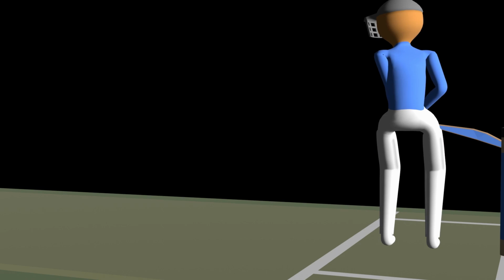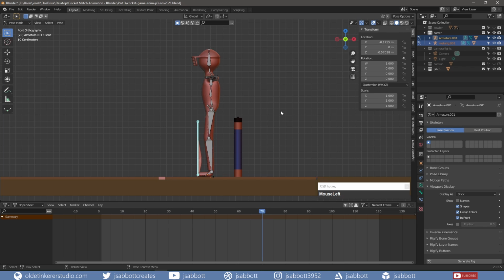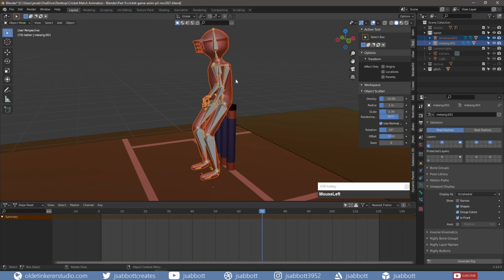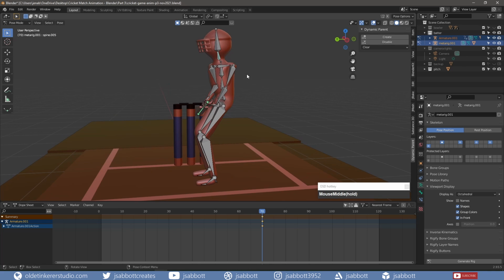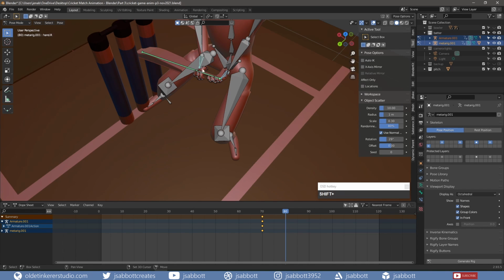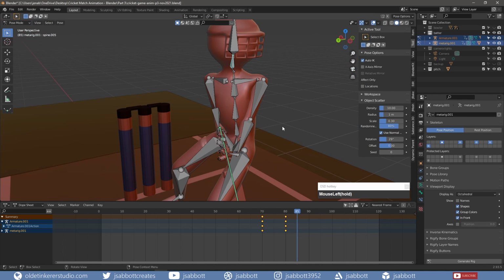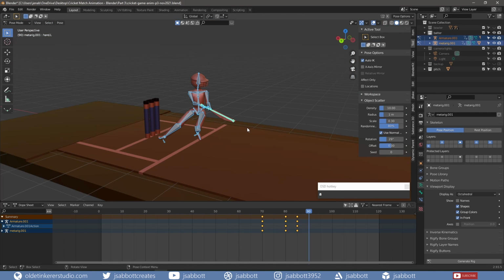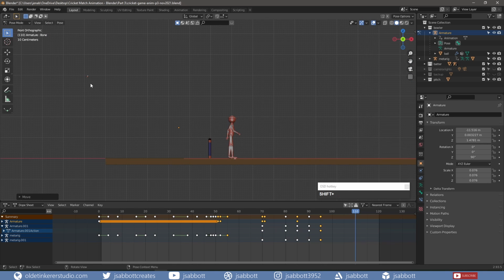How to make and animate a low-poly cricket match in Blender [2.93] (Part 3/3) [REQUESTED]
In this Blender tutorial I will show you how I made a low-poly cricket match animation in Blender
This tutorial was requested by The Harry Gaming.

The first part of the tutorial series will involve modeling the low-poly characters and rigging them and environment.

The second part of the tutorial series will involve modeling the pitch and animating the bowler (pitcher).

The third part of the tutorial series will involve the animation of the batter.

Timeline:
00:00 Introduction
00:45 Bat rig
01:58 Batter First Pose
04:24 Parenting the bat
04:54 Batter Second Pose
06:09 Batter Third Pose
08:41 Batter Fourth Pose
09:53 Batter Fifth Pose
11:39 Batter Sixth Pose
11:54 Ball Animation